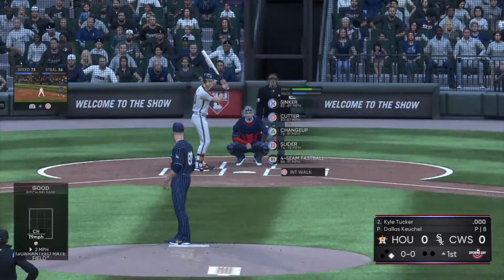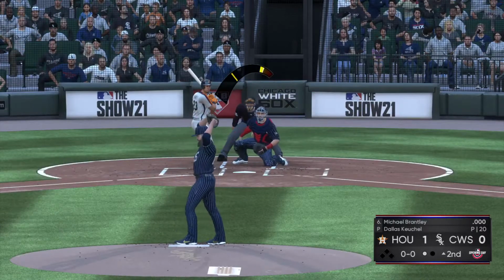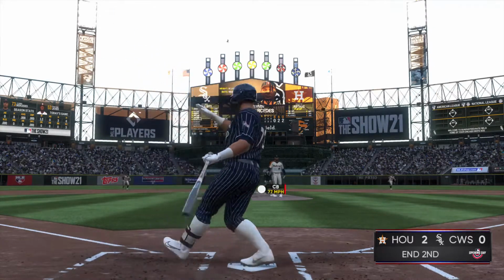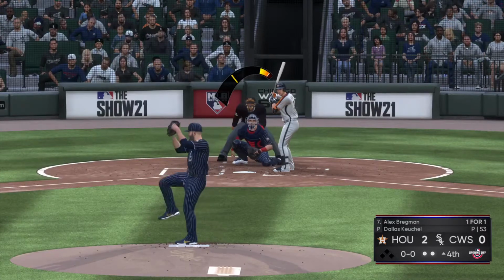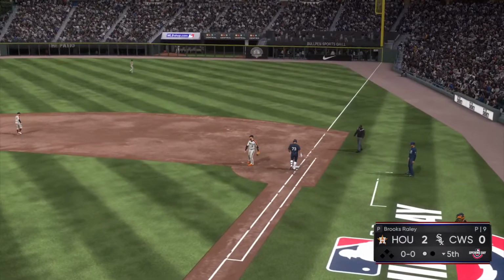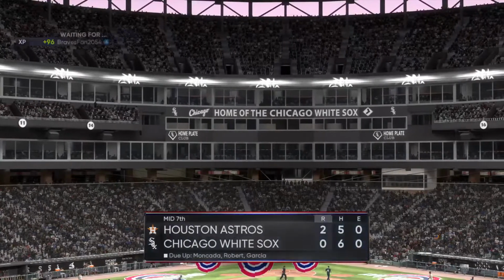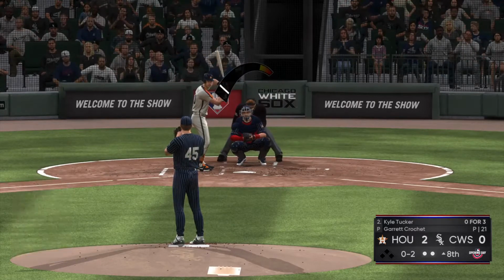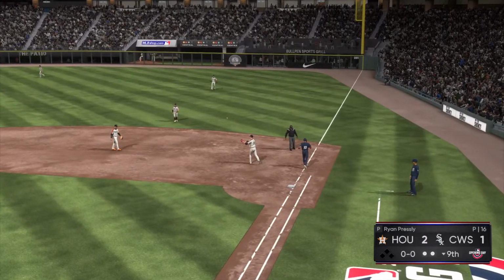Sox vs Stros